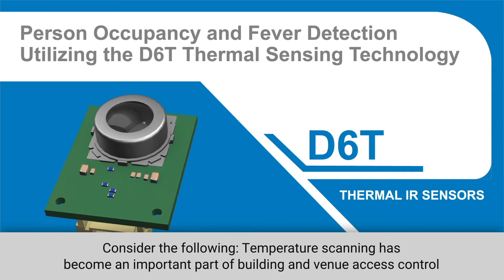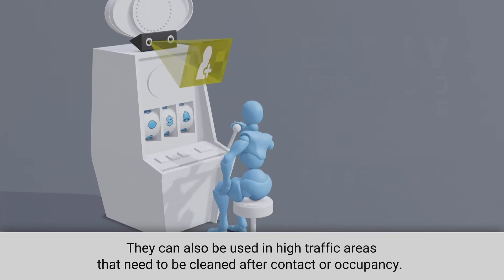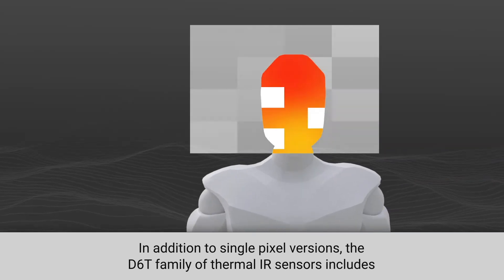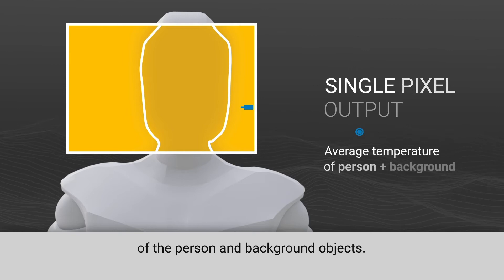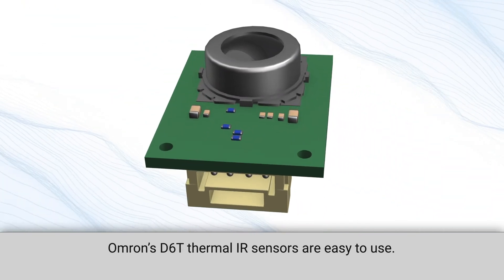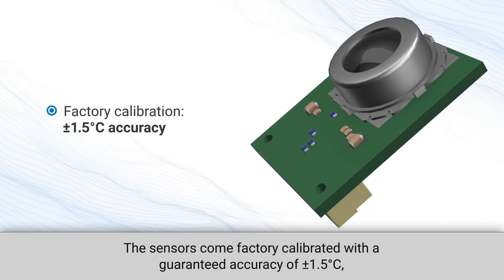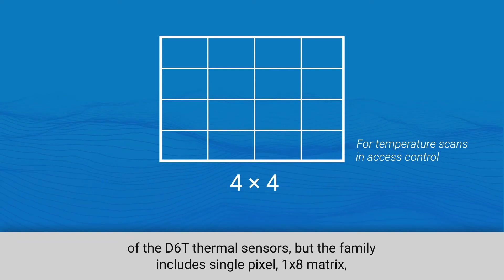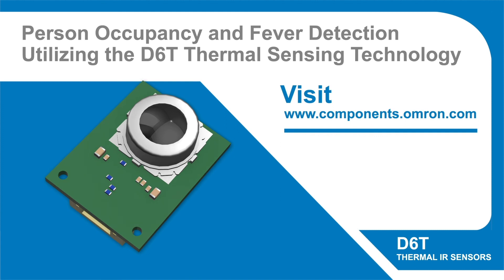Omron D6T Thermal IR Sensors with Slot Machines